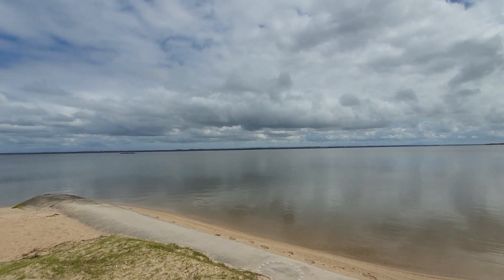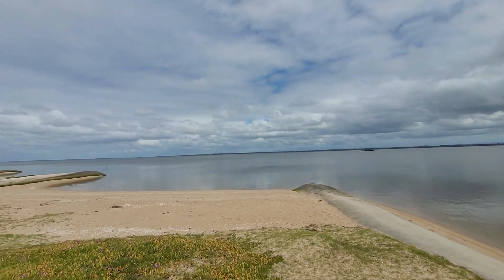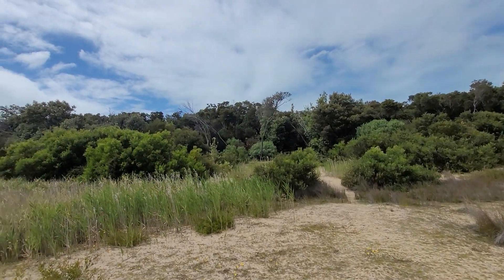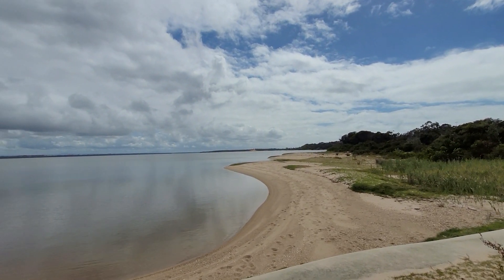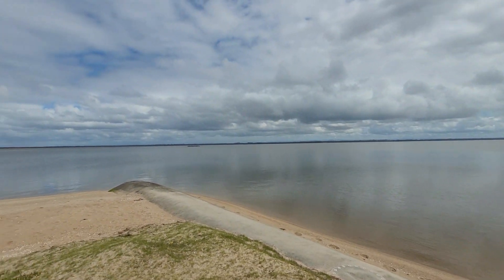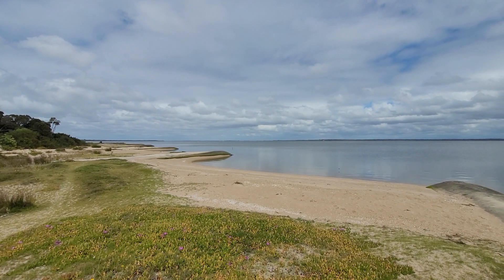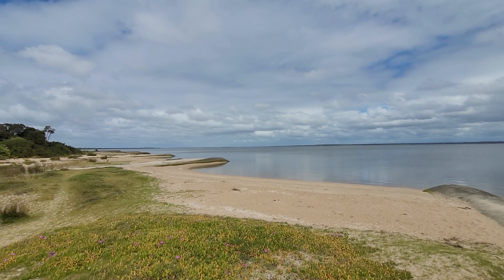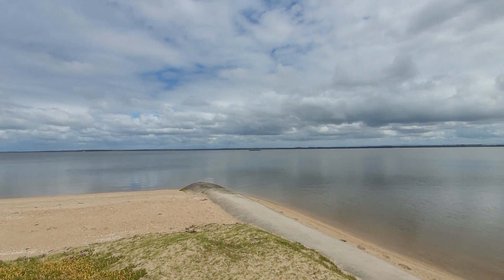Looking at Lake Victoria Loch Sport Victoria Australia